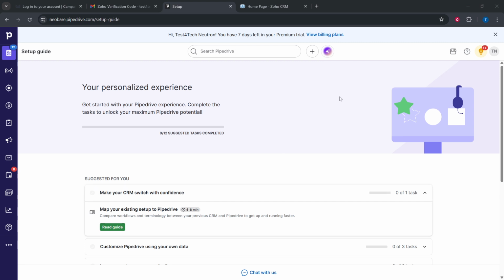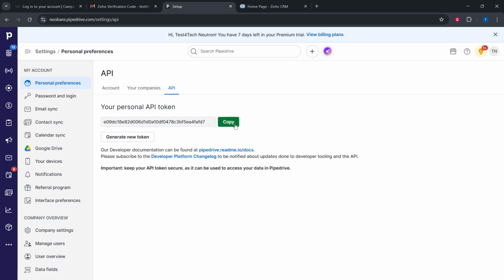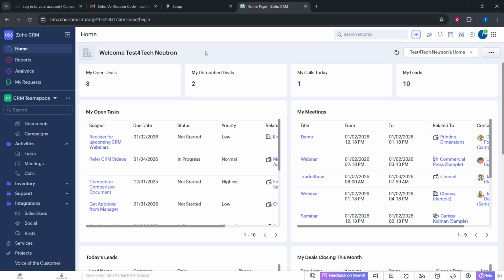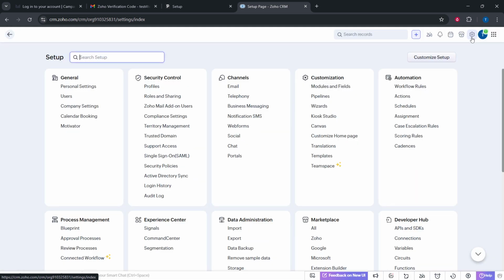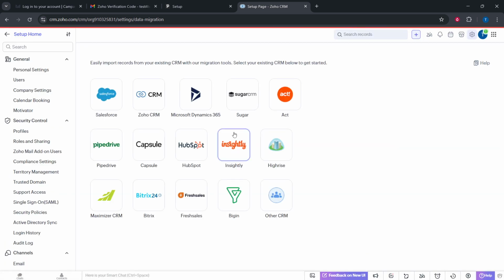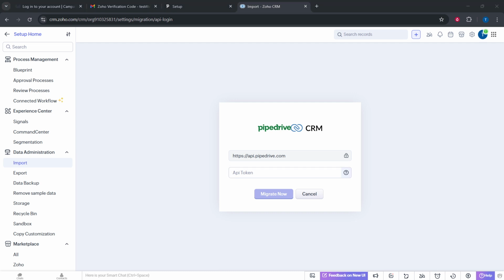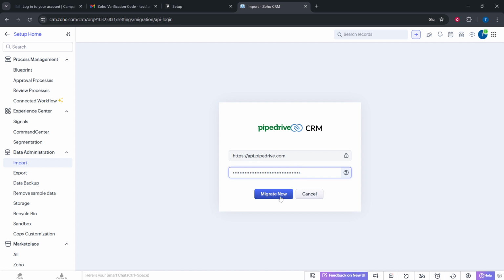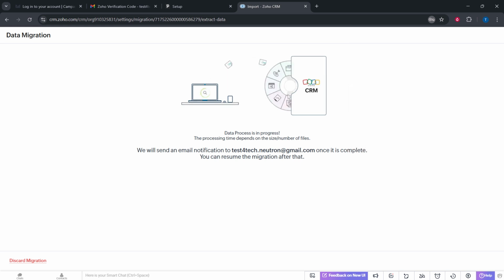How to Migrate From Pipedrive to Zoho CRM [2026 Full Guide]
How to Migrate From Pipedrive to Zoho CRM

This is a comprehensive guide on how to integrate Pipedrive with Zoho CRM through a complete data migration process.

Focusing on the value of automation and data syncing, we discuss the critical importance of maintaining database integrity during the transition. We emphasize the importance of correctly mapping fields or authorizing permissions between the two platforms to prevent data loss and ensure that your sales operations continue without interruption. By establishing a professional migration strategy, you consolidate your sales stack and empower your team with the expanded capabilities and reporting features of a new environment.

Technical Specs: Software: Pipedrive & Zoho CRM; Feature: Integrations & API.